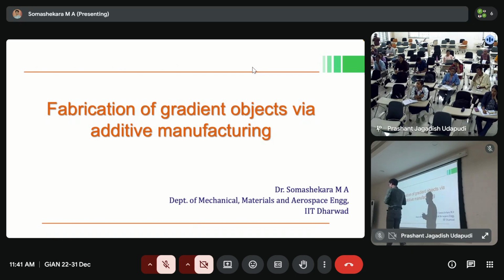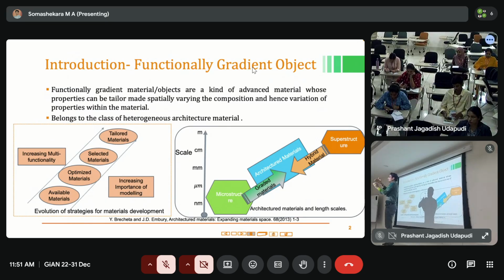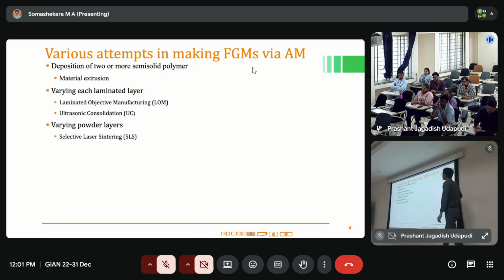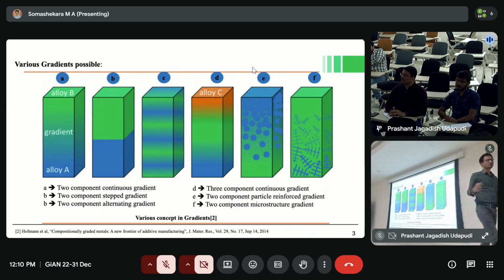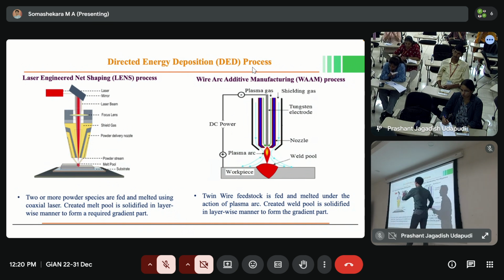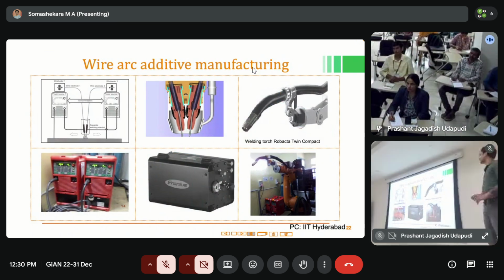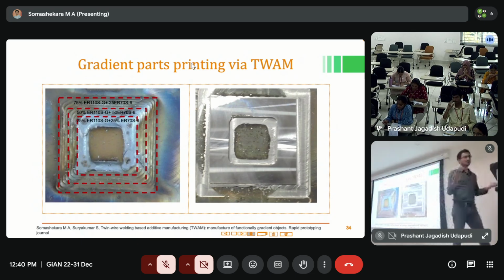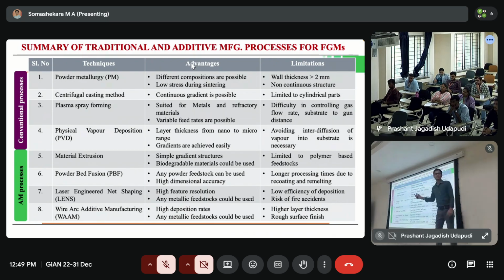GiAN Day9 Session30 DrSomashekara MA